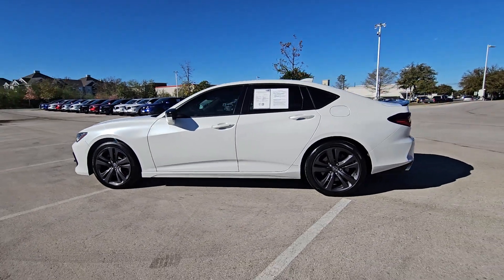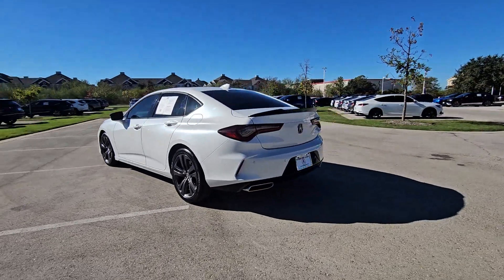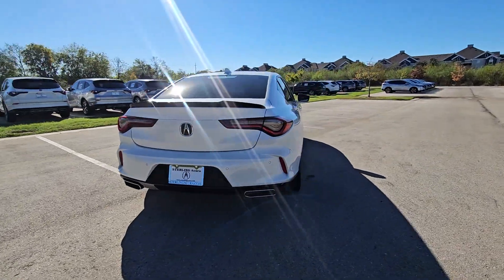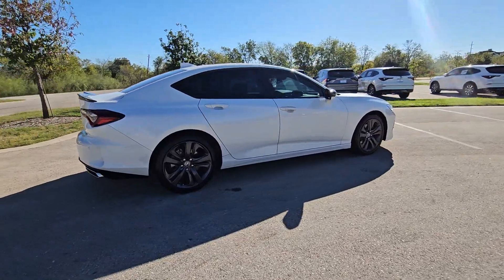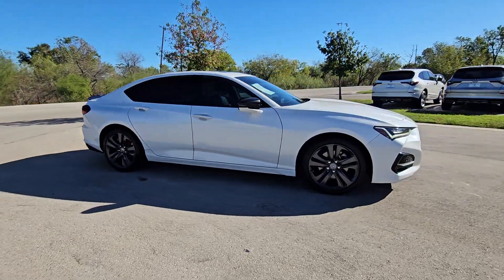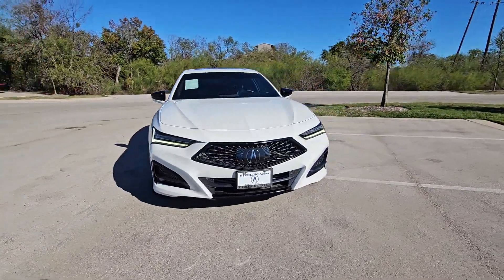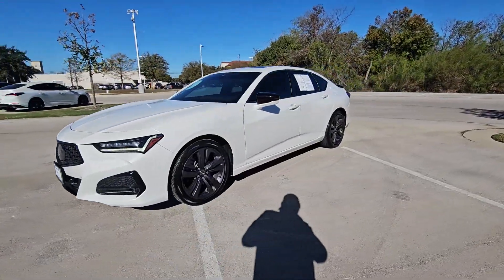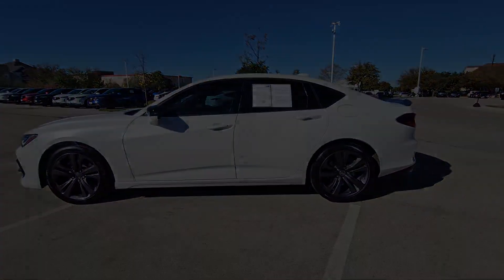2022 Acura TLX A-Spec Package Austin, Bluff Springs, Ford Oaks, Pilot Knob, Creedmore TX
Pre-Owned 2022 Acura TLX A-Spec Package available at Sterling Acura of Austin located in 4801 S I-35 Frontage Rd, Austin, TX, 78744. Servicing the Austin, Bluff Springs, Ford Oaks, Pilot Knob, Creedmore area.

Introducing the   2022  Acura TLX.  The TLX delivers luxury, sports styling, and performance in a mid-size sedan. These are just some of the great options this vehicle comes with: Apple Carplay®/Android Auto®, Navigation System, Keyless Entry, Moonroof, Cooled Front Seat(s), Power Passenger Seat, Heated Mirrors, Satellite Radio, Back-Up Camera, Lane Keeping Assist. Heighten your driving experience. Drive the TLX today!